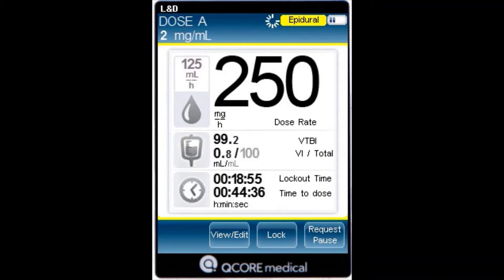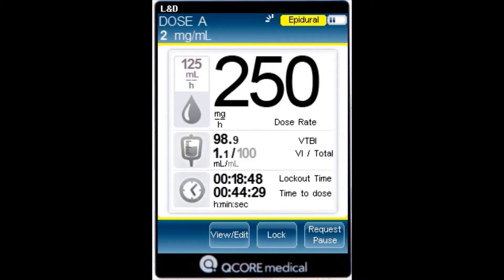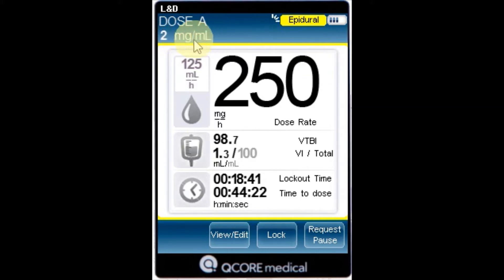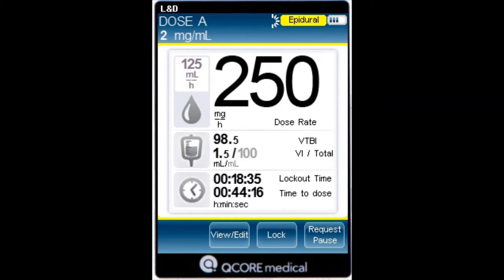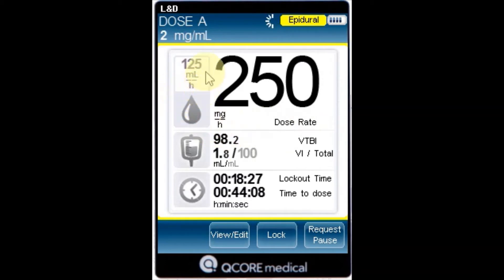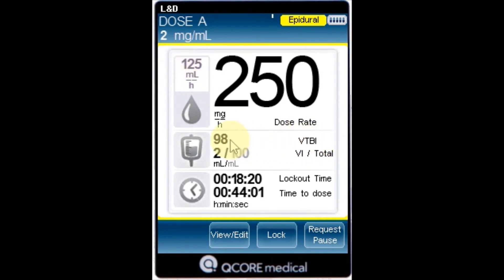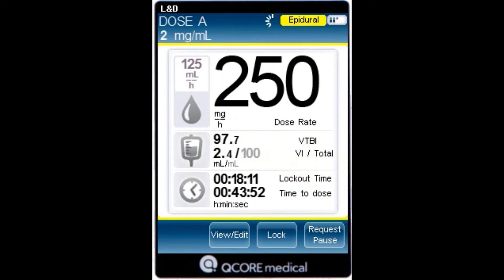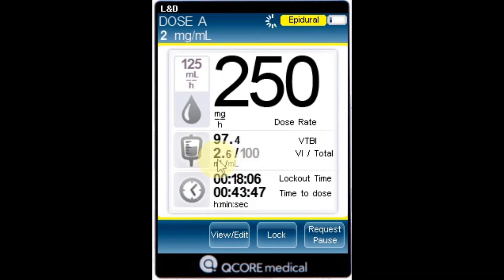PIEB Running Screen Review On The Sapphire Infusion Pump | Eitan Medical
This tutorial covers the Sapphire Infusion Pump PIEB (Programmed Intermittent Epidural Bolus) Infusion mode running screen